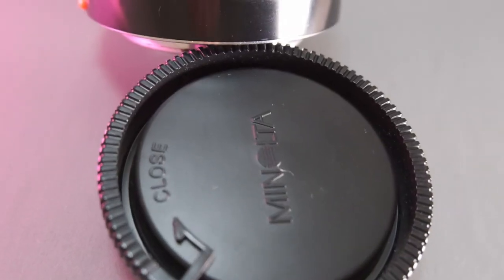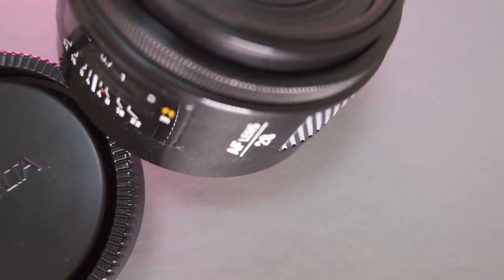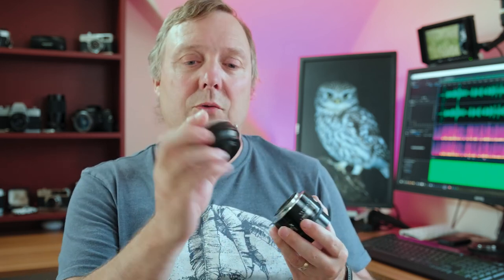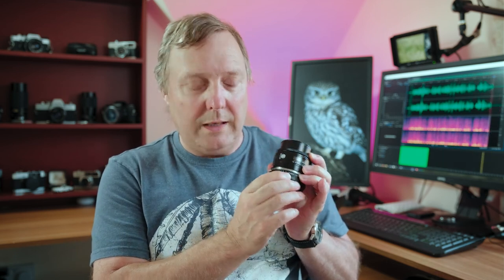Testing the Minolta 28mm f2.8 A mount Lens on a Fuji X-T3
Next in my Minolta A mount af lens testing is the 28mm f2.8.
I have fitted the Minolta 28mm f2.8 A mount lens to my Fuji X-T3 using a Fotodiox AF-FX adapter and taken some video footage and still images and in this video we will see how it performs and handles.

Main YouTube camera Fuji X-T30
Samyang 21 mm T1.5 VCSC Lens
Mic COMICA CVM-V02C

Mic COMICA CVM-V02C